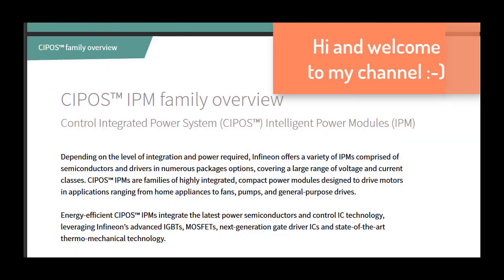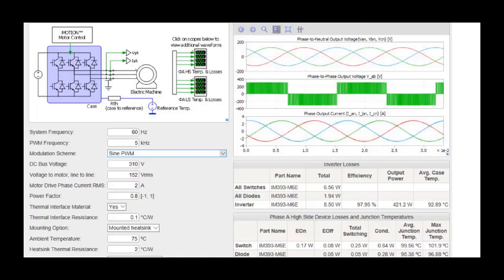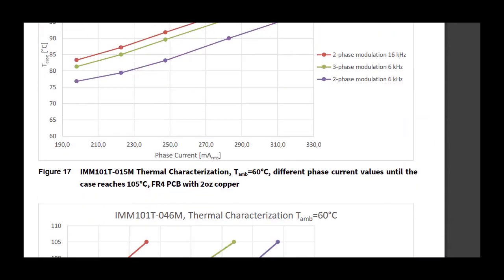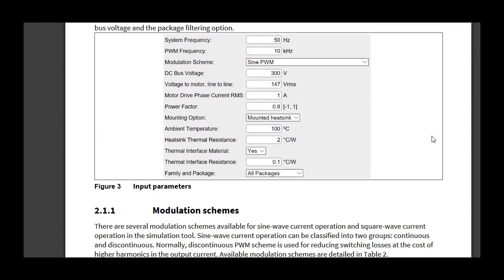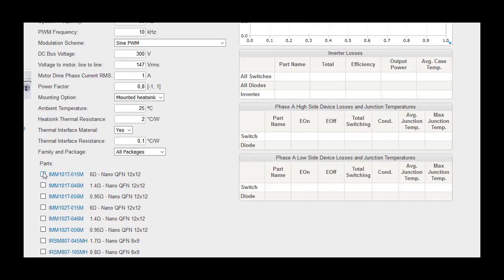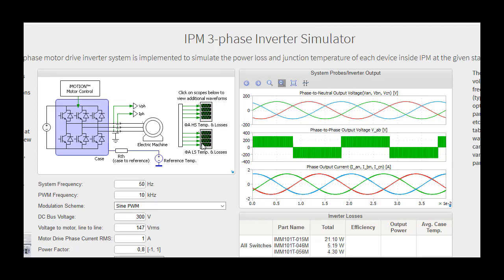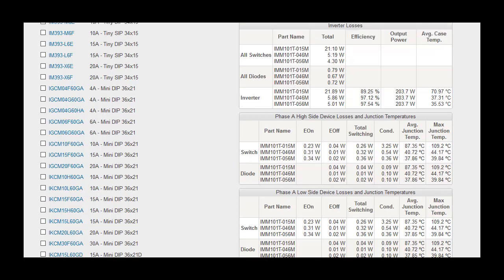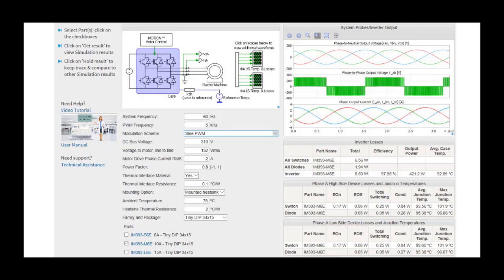Three phase inverter with IPM real data based simulation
A three-phase motor drive inverter system is implemented to simulate the power loss and junction temperature of each device inside IPM at the given static load conditions.
The simulation settings include DC bus voltage, motor phase current, PWM frequency, modulation strategy (typical motor drive PWM modulation options are available), heat-sink parameters and reference temperature etc. Results are shown in summary tables as well as time dependent waveforms. Additionally, the designers can compare the effect of parameter variations or the operation of different parts directly.

PWM Control of Semiconductor Switches.
Space vector modulation.
Voltage Source Inverter.
Switching states of inverter.
Carrier based PWM.Space Vector Pulse Width Modulation
Space Vector Modulation / Voltage Source Inverters & the Most Important Topology
SVPWM Technique